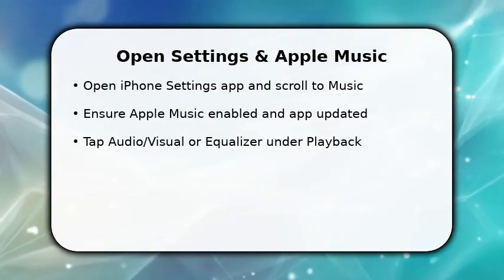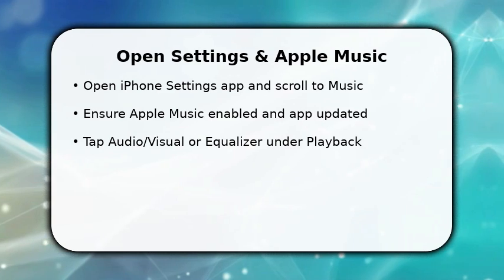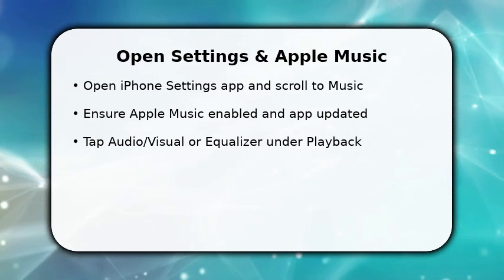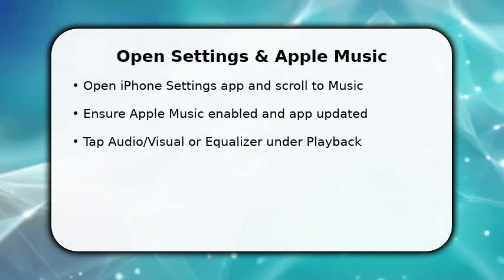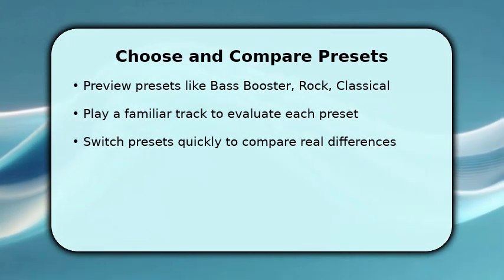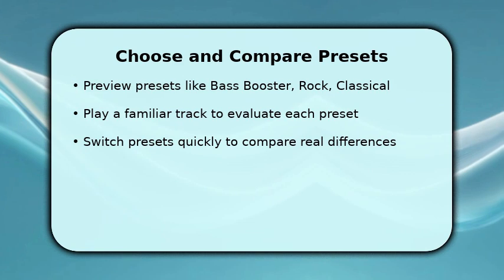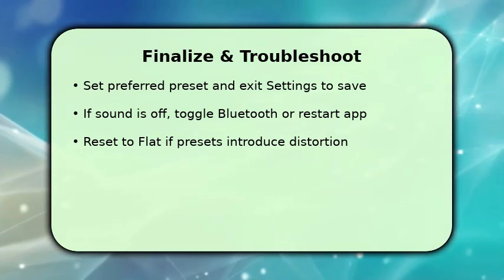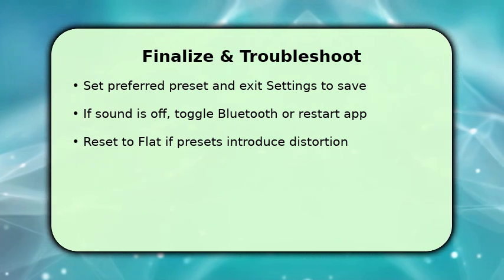How to Use Equalizer in Apple Music - Step by Step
Dive into the world of audio mixing as we guide you through using Apple Music's built-in equalizer. Discover how to adjust bass, treble, and midrange for an optimal listening experience right from your device.

Apple Music, Equalizer in Apple Music, Audio Mixing, Bass Adjustment, Treble Control,